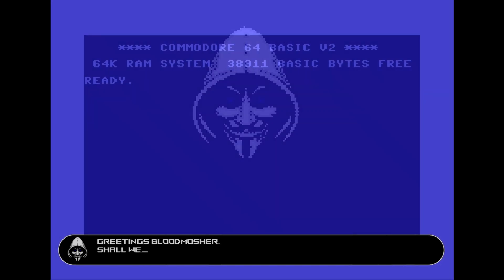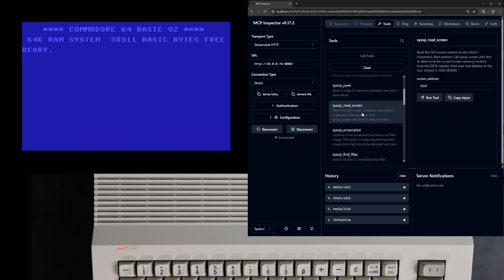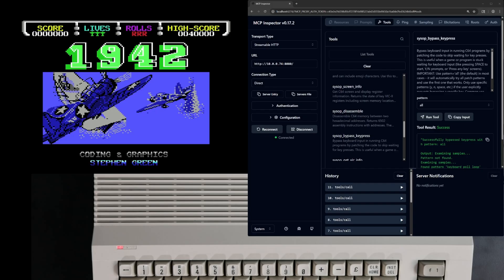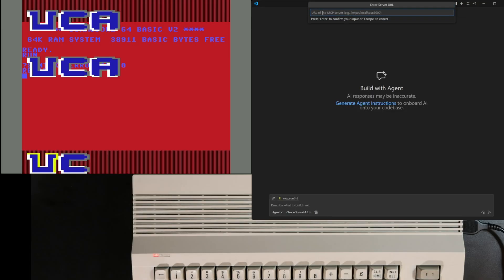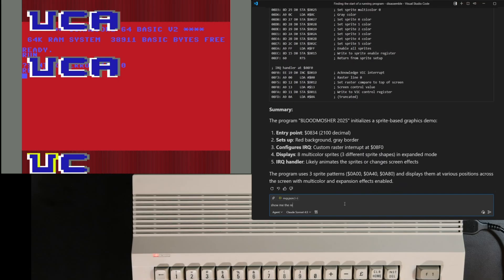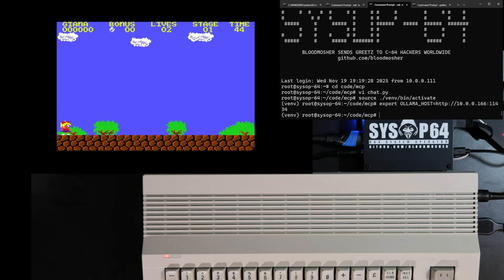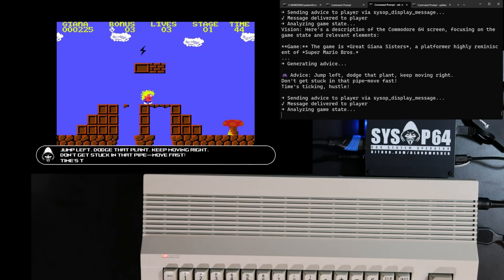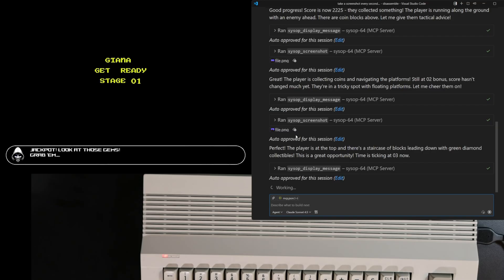Commodore 64 MCP Server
In this video we demonstrate how to use the Sysop-64 FPGA Linux cartridge running an MCP Server to connect your Commodore 64 to the modern world of AI.